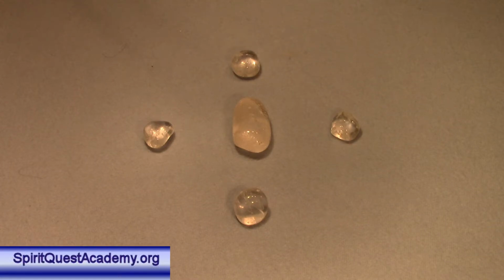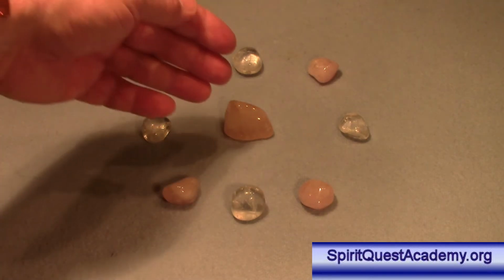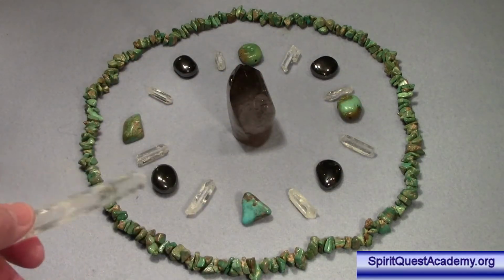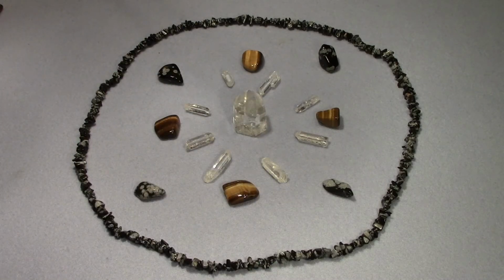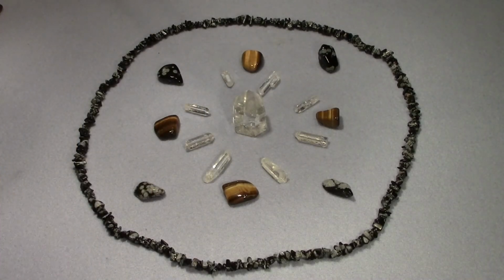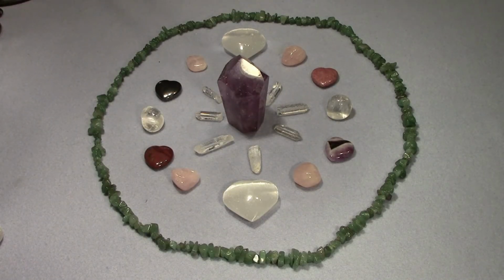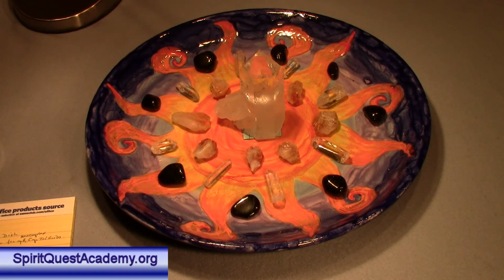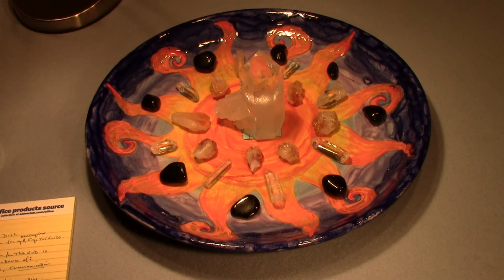Easy Effective Crystal Grids Class, Part 1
Easy Effective Crystal Grids, Part1
Please join me in this fun class for an introduction to some of my favorite Crystal Grids I use in my Healing Practice for myself and my Clients.
This Online Class presentation will cover basic Crystal Grid creating and build on those basics.
I will talk of the Crystal properties and why I chose the Crystals for each Grid.  Learn how to activate the Crystal Grid and infuse it with Intention. Attune to drawing your Intentions to you or to the purpose for the Crystal Grid. As always Q and A will follow the class presentation.